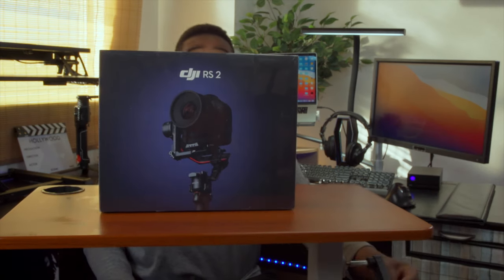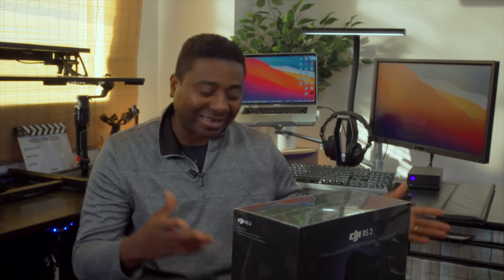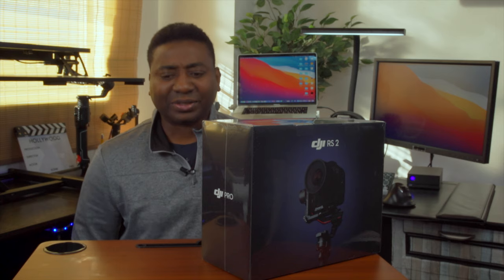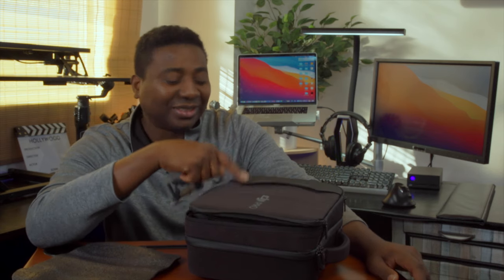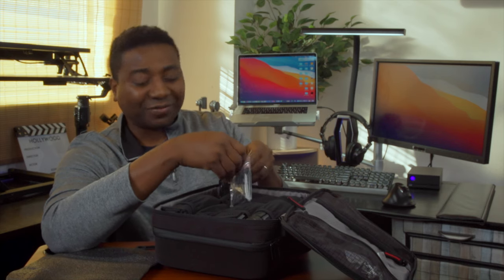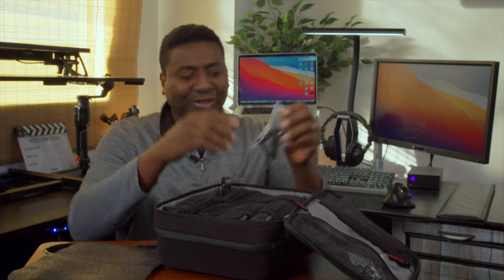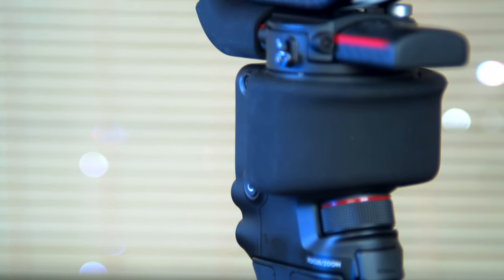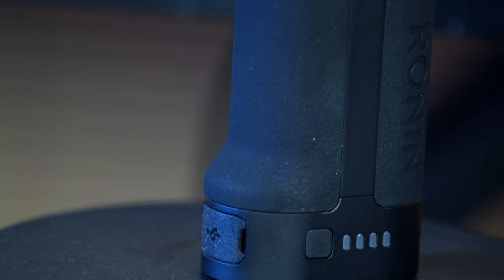WELCOME DJI RS2, GOODBYE MOZA AIR 2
DJI RS2 (Amazon)
DJI RS2 COMBO (Amazon)
TABLE TOP STANDING DESK RISER (Amazon)
SONY FX6
REYTRIC upgrade V-mount Battery (Amazon)
DJI RS 2 GIMBAL COMBO
DJI RS2
MY RISER REVIEW MULTI PURPOSE TABLE (Amazon)
ATOMOS SHOGUN 7 (Amazon)
MOZA AIR 2
ZHIYUN CRANE 3S
RAVPOWER POWER BANK
POWER PIPE for BMPCC 4k
POWER PIPE for Monitors
HOLLYLAND MARS 300pro
65W PD 3.0 CHARGER